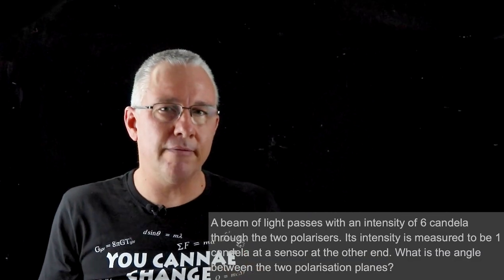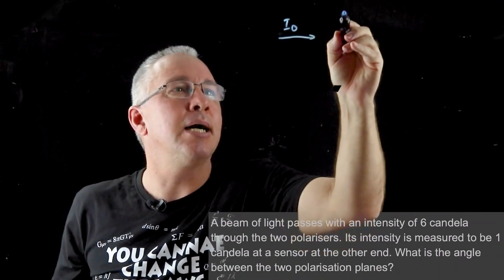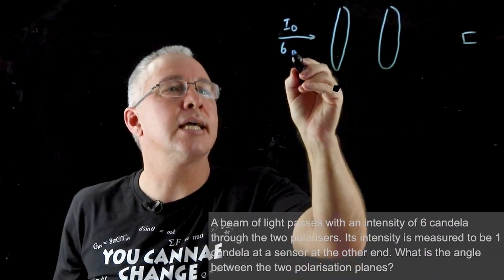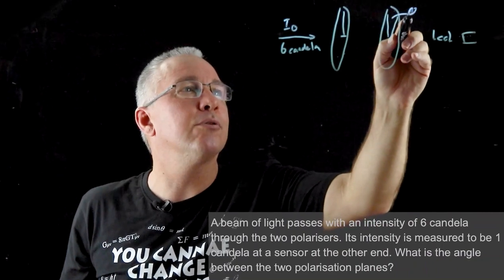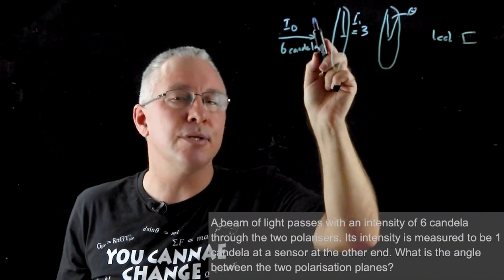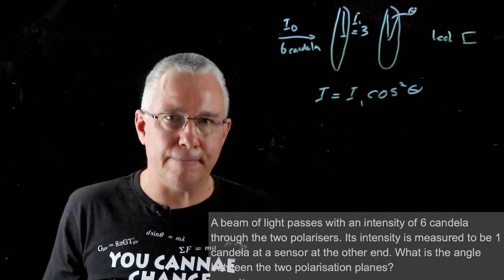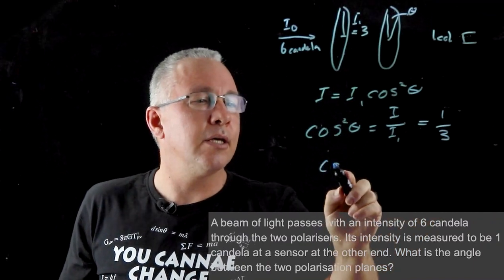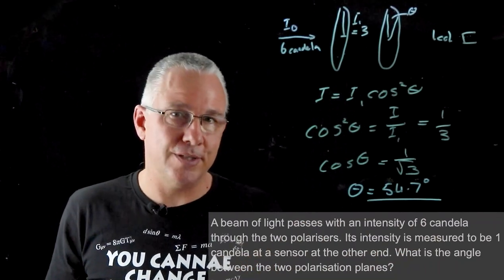a sample polariser/malus problem with worked solution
A sample problem with working on polarization and malus law. Part of a series of worked solutions for my